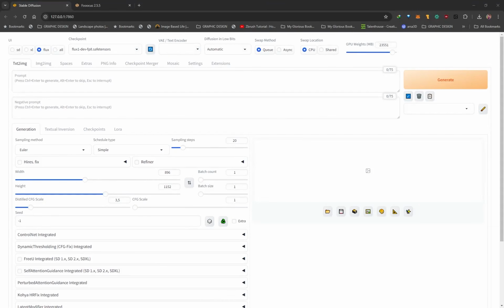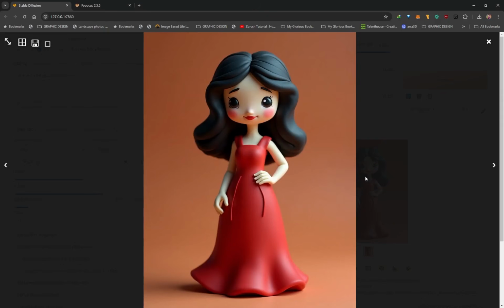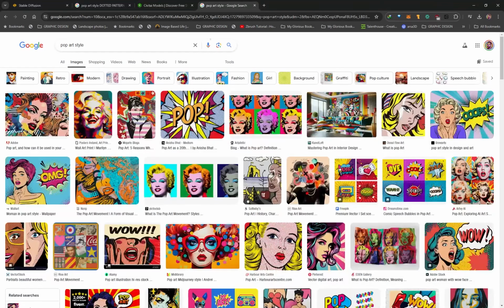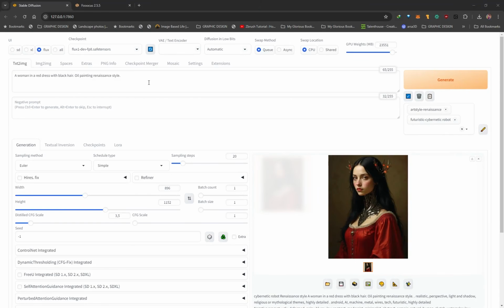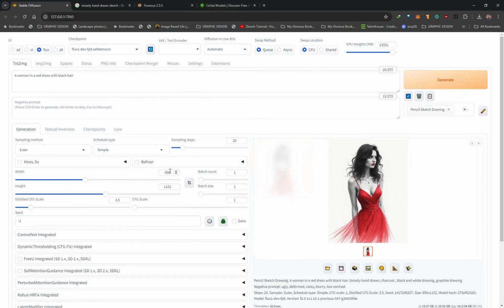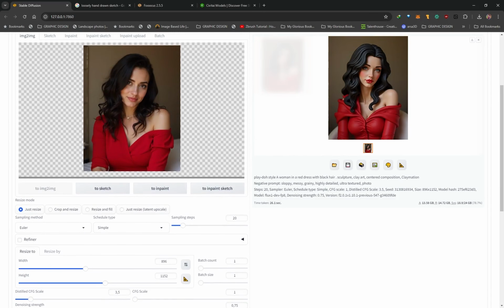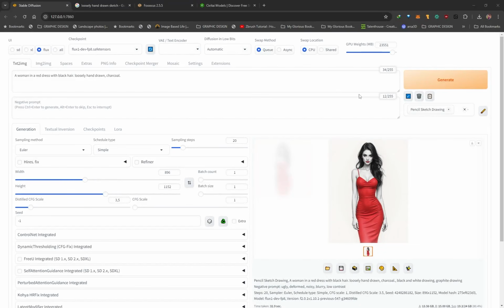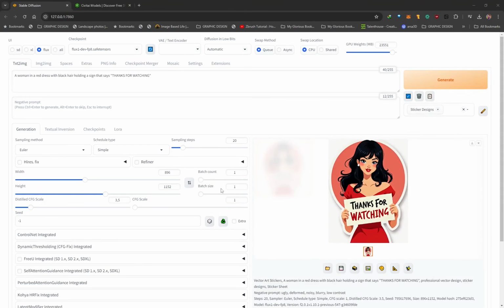Forge And Flux - Use Integrated Styles To Generate Amazing Images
Forge & Flux includes a huge list of integrated styles that you can use.
Think of this as a way to generate images in different styles without using Loras.

If You Want To Use Very Specific Styles, Consider Using Loras

0:00 Intro
0:18 Let's Get Started - Where Is Styles Located
0:43 Let's Generate Some Images And Test Different Styles
4:19 You Can Use More Than One Style At The Same Time
5:48 BONUS - Use Image To Image To Copy Composition And Poses While Applying A New Style
9:54 ALTERNATIVE - If You Want A Very Distinct Style, Use Loras
10:42 Outro - Thanks For Watching

If you want to learn how to install and setup Forge locally using Pinokio, watch this tutorial